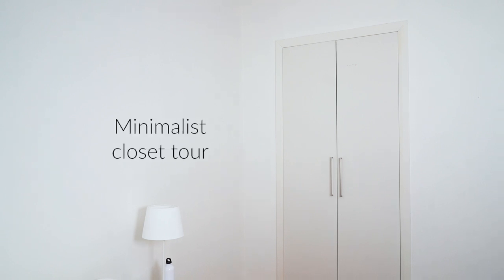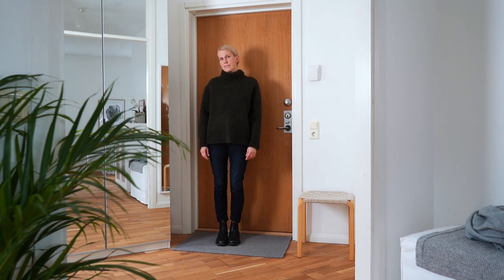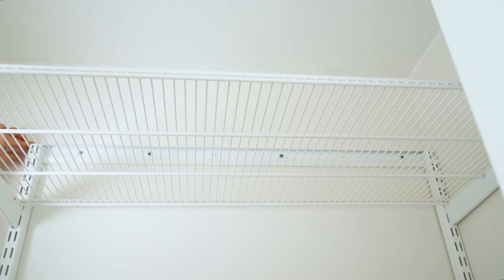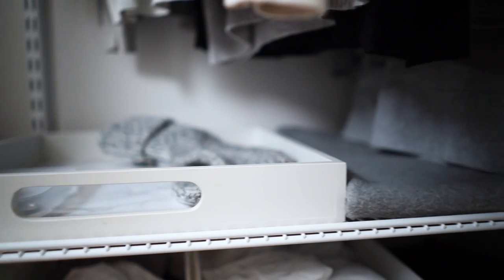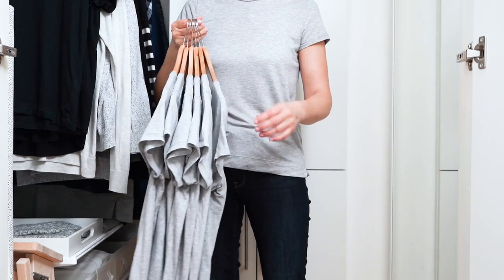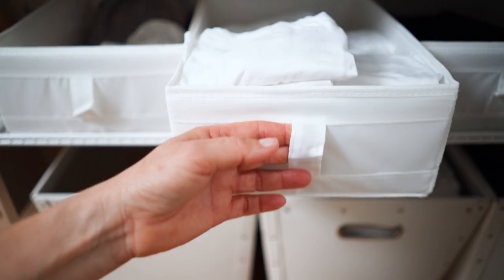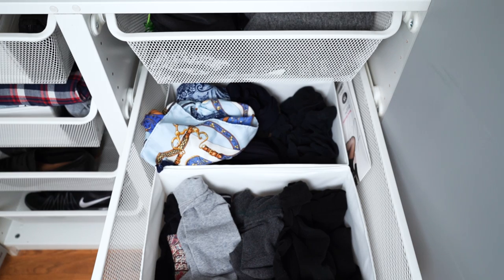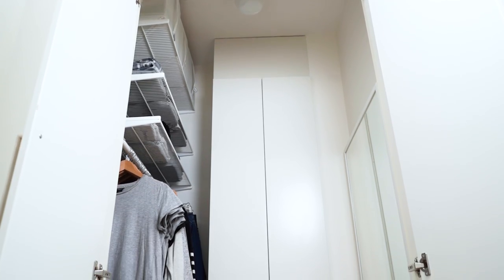Minimalist closet tour | Uniform dressing | Organized closet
In my bedroom tour I promised that I’d share what my closet looks like inside. It’s minimalist. And organized too!

It’s a tiny walk in closet off my bedroom and when I came to view the place, one of the previous owner’s children actually slept in there. Very Harry P.

In this video I’m also sharing what’s in the wardrobe in the entry hall because it’s all connected.